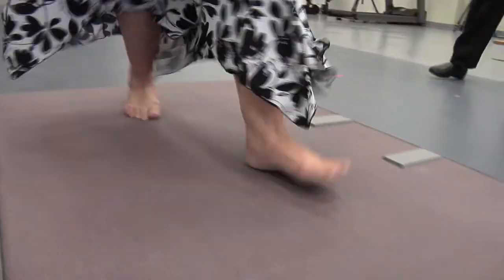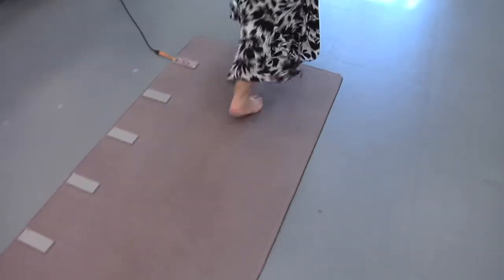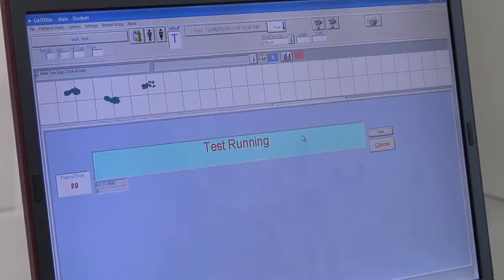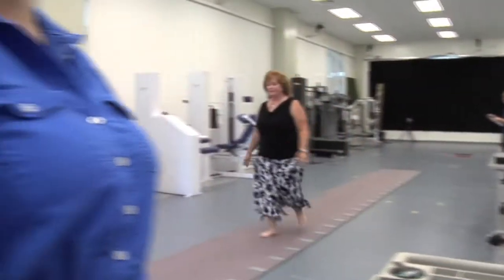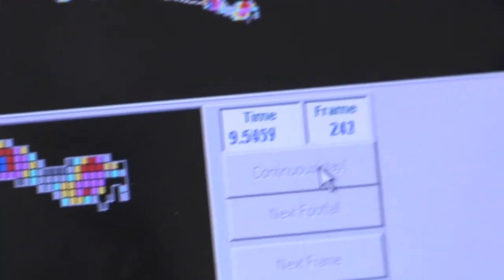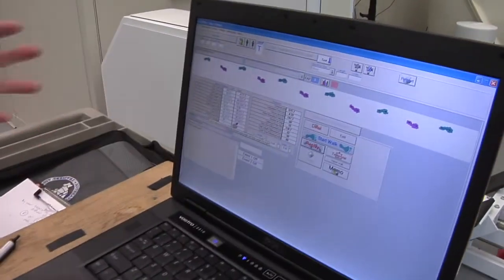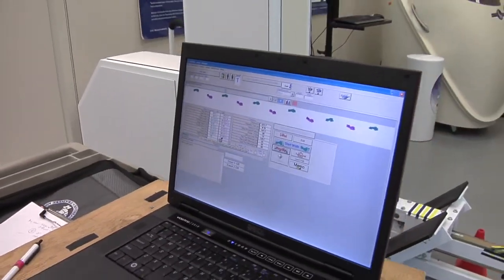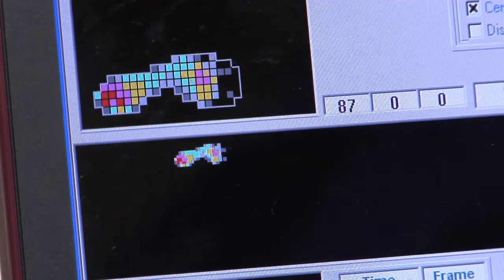Gait analysis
Come try out a gait analysis service, where we provide a comprehensive report of your walking or running on a gaitmat. UF Health Orthopaedics and Sports Medicine Institute  shows you the foot pressure patterns, and the measures of what you gait is like compared to the normal healthy gait pattern. UF Health Orthopaedics and Sports Medicine Institute  can also provide feedback on posture, pelvic tilt, leg length and shoe wear if you have specific questions. Ask how our testing can help you!

Orthopaedics and Sports Medicine Institute